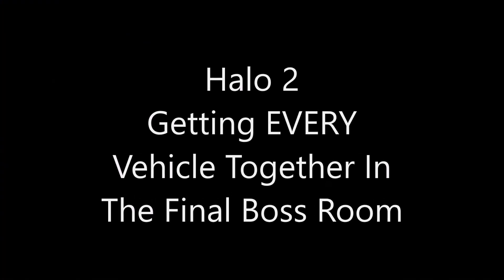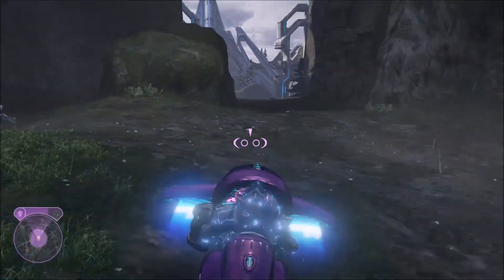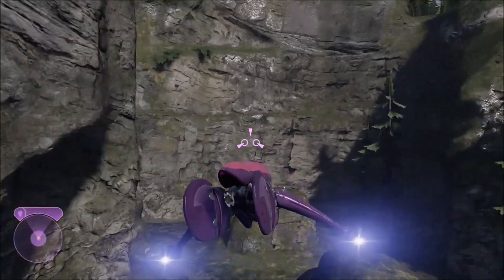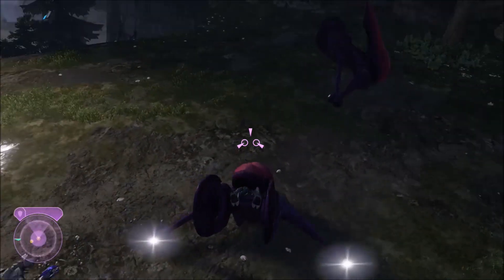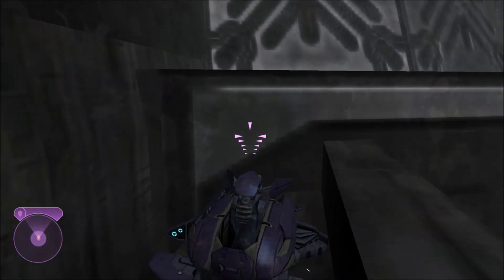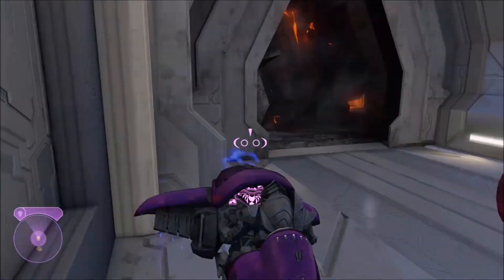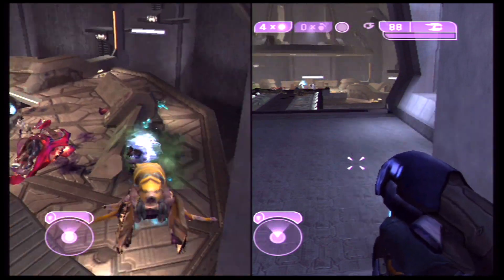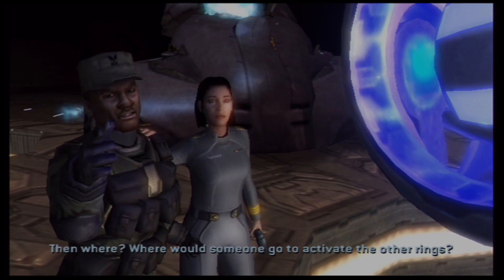Halo 2 - Getting EVERY Vehicle Together Into The Final Boss Room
Finally, after many years of trying, we've completed the challenge of getting every single vehicle on the mission The Great Journey into the final boss room or control room where we go up against Tartarus. In the past we've done individual vehicles like the banshee and wraith, but now we've gotten all the vehicles together at the same time. Enjoy!